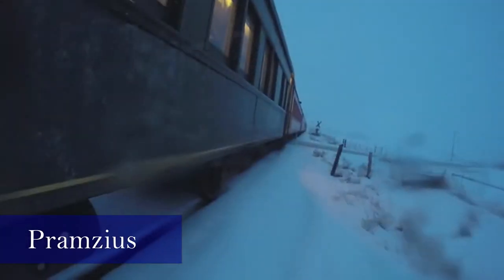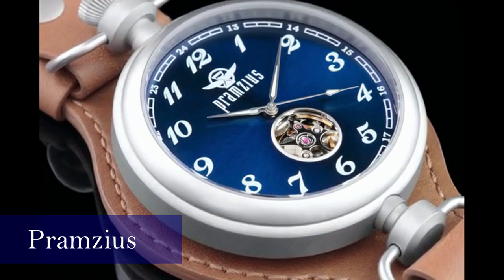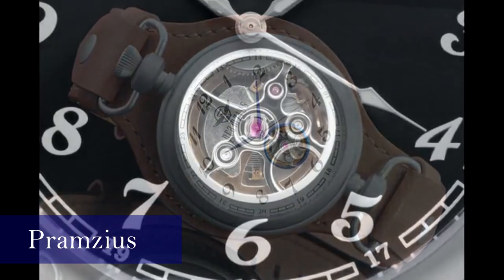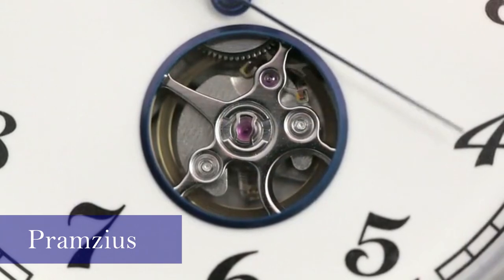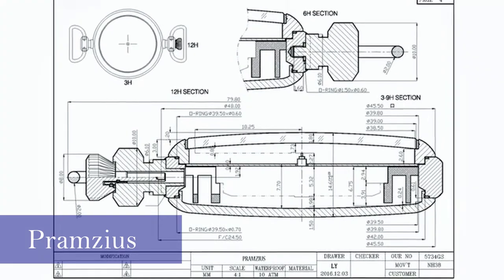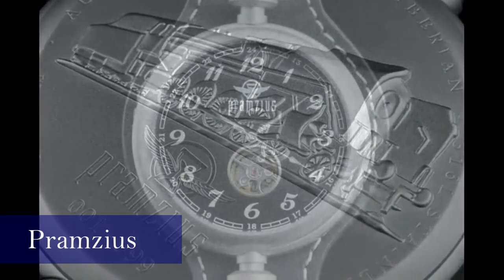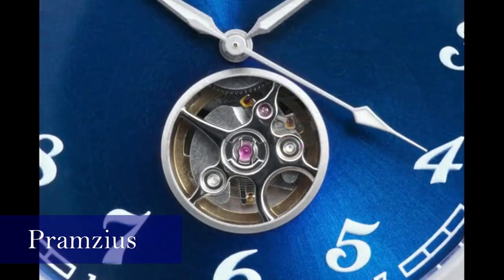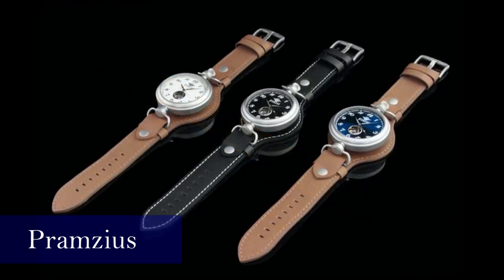8 Amazing Diver's Watch in 2020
Amazing Diver's Watch in 2020